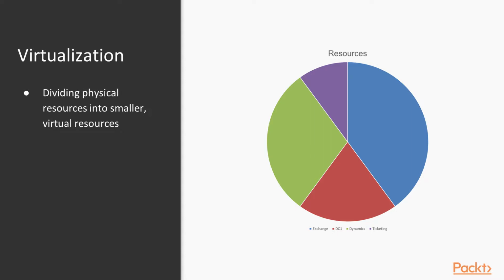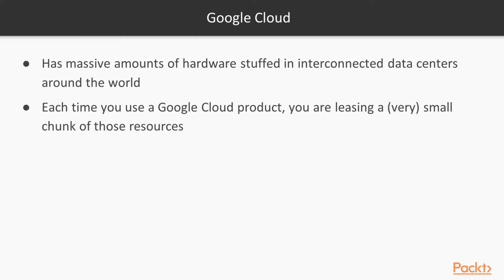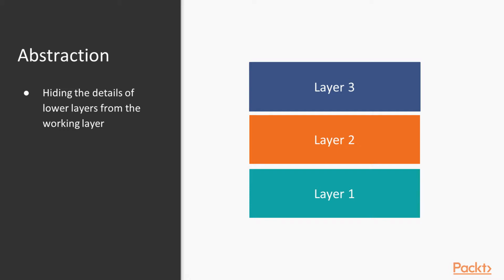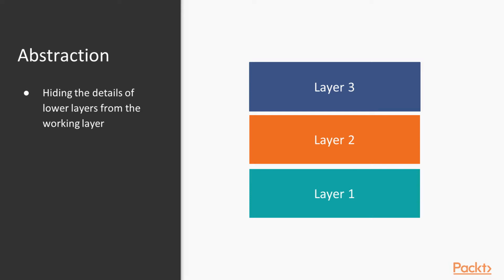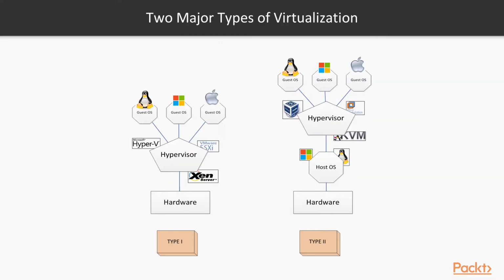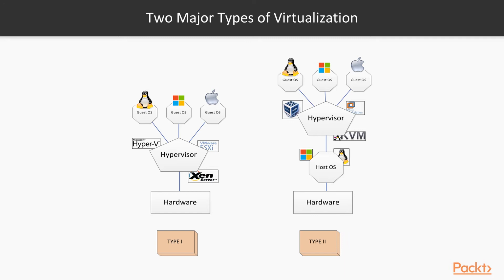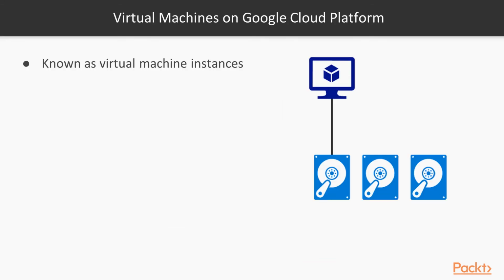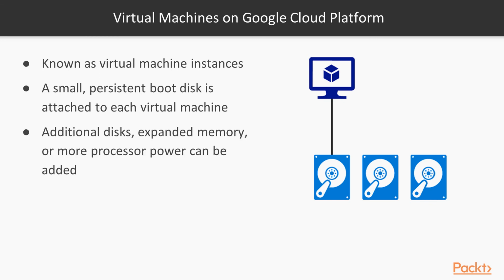Google Cloud Platform Development Essentials : Introduction to Virtual Machines | packtpub.com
This video tutorial has been taken from Google Cloud Platform Development Essentials. You can learn more and buy the full video course